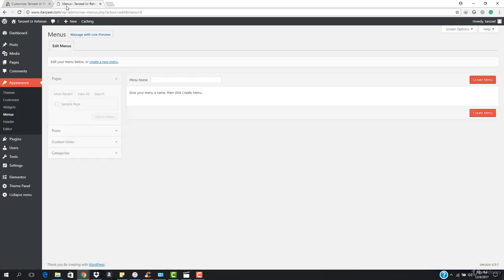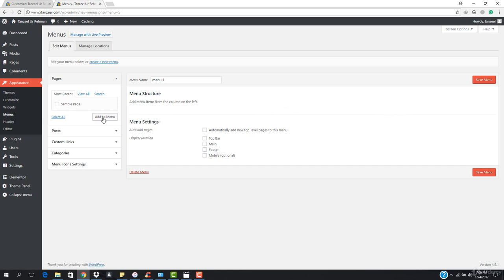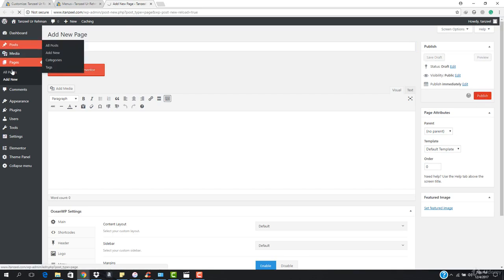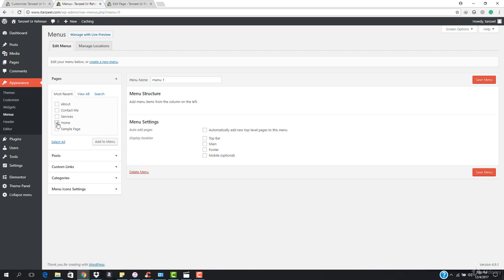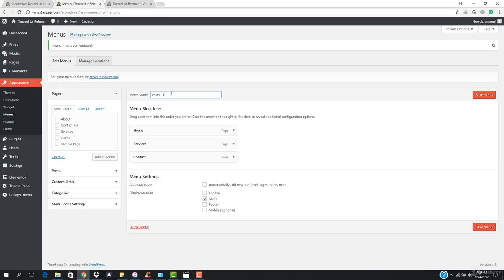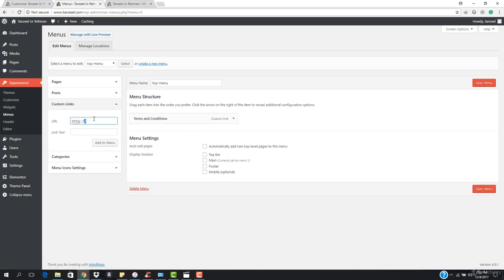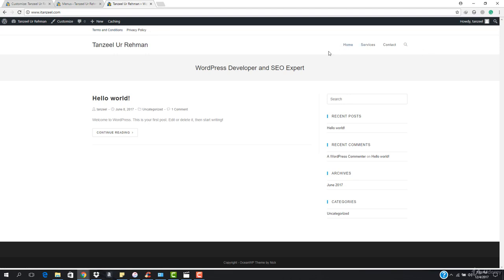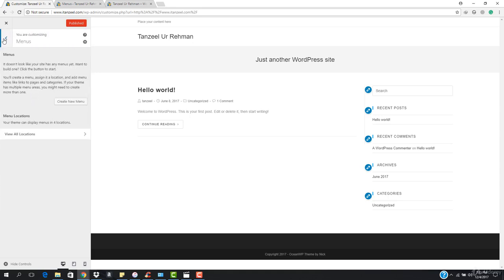How to make wordpress website in 7 days part 4.Complete series on wordpress